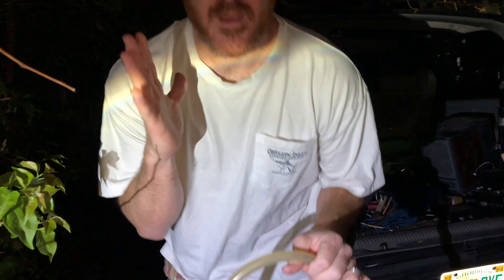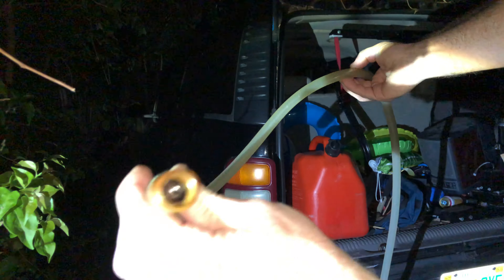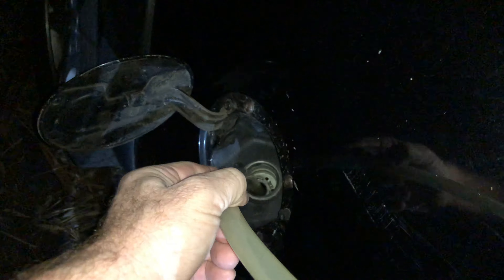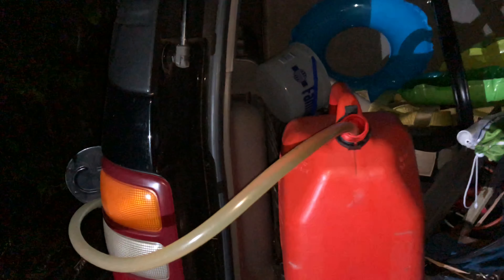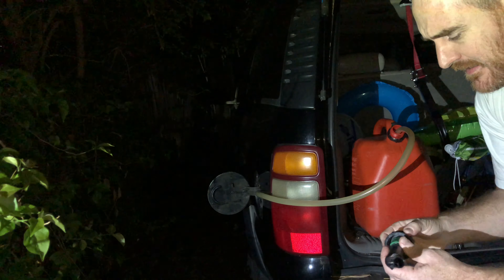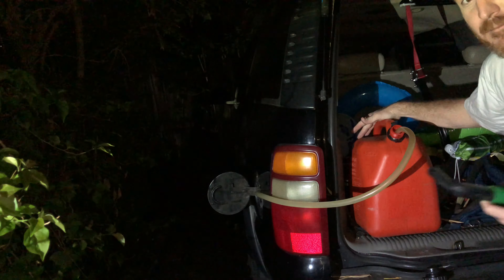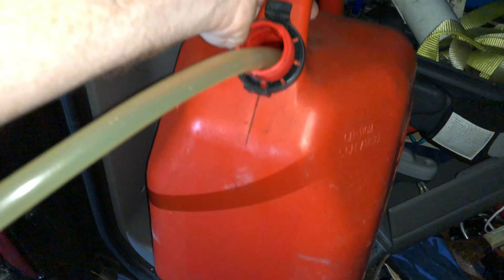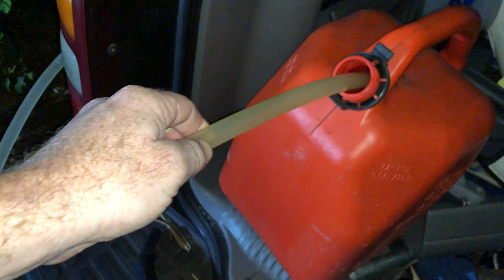How to SIPHON Gas (Fuel) To a Vehicle at a Low Height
How to siphon gas to a vehicle when it’s too low to drive to the gas station.  Safety Siphon self priming pump on Amazon.
 I Kendall Todd show you a really good way to siphon fuel. This suburban had been run and the gas tank was so low that I really was not comfortable driving to a gas station to refuel. Many of the gas cans of today that may be CARB compliant may have such bad gas spouts that it can be hard to actually pour the gas out of the can. So one easy way to move the fuel is with a hose to siphon it.
The safe and I’m using is actually called a shaker siphon and is really easy to transfer fluid from one container to another. And in this case I am transferring gasoline from a portable gas tank to the gas tank on my suburban. When you are going to siphon something one container that has the liquid in it that is going to be transferred to the other one should be higher and the one that is getting the liquid put into it should be lower. This siphon works by using gravity to move the liquid, these can be used to transfer water, gatorade, gas, diesel fuel, oil, etc.  Using this hose to siphon is much safer than trying to use your mouth to get suction on a hose to get the liquid flowing.  This siphon may also possibly be used as a sump pump for flooded basements, possibly more.  Also for people who like fish and have aquariums, this pump may work to be a easy way to drain out the water of a aquarium tank.